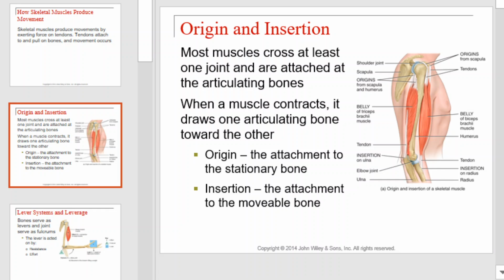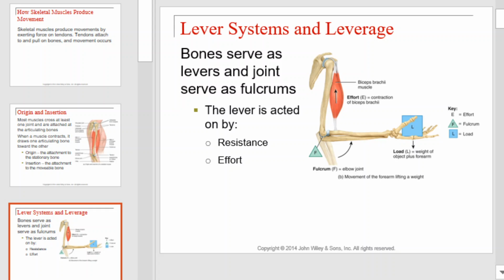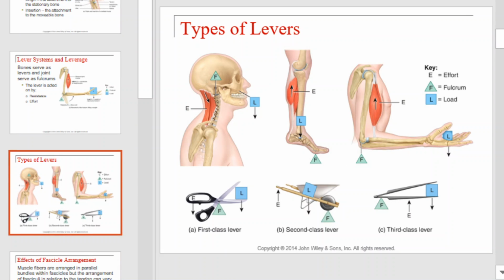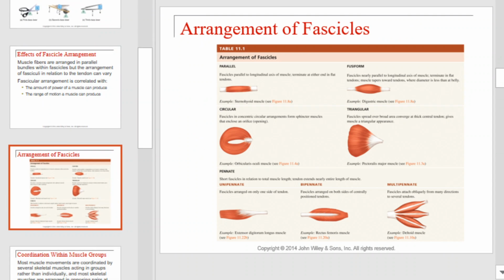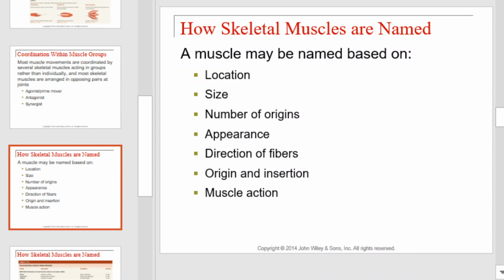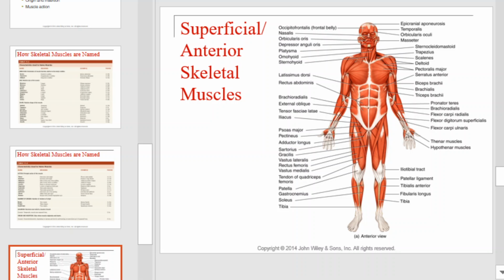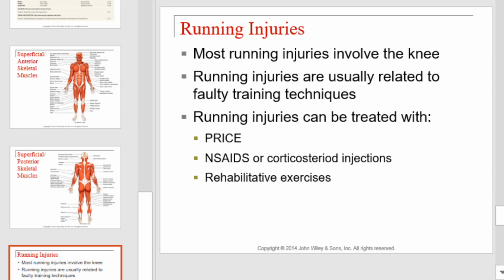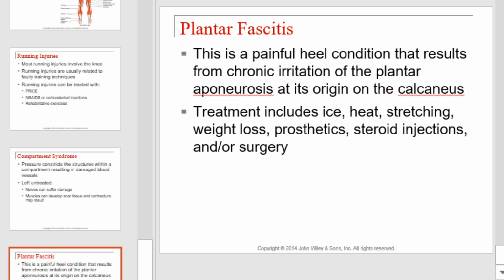NU Bio 201 Muscles